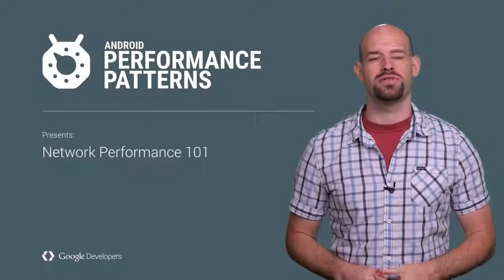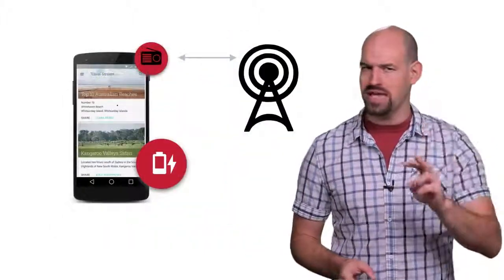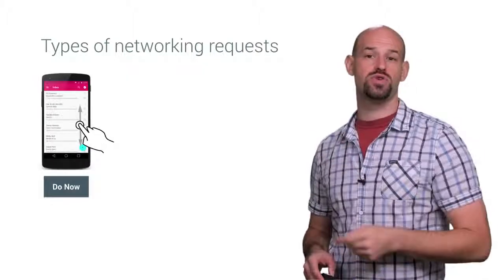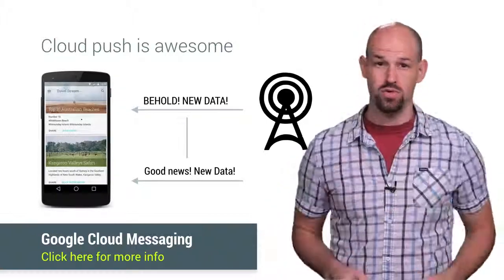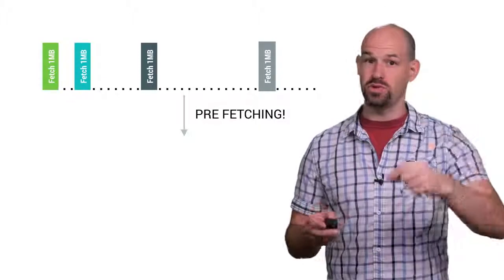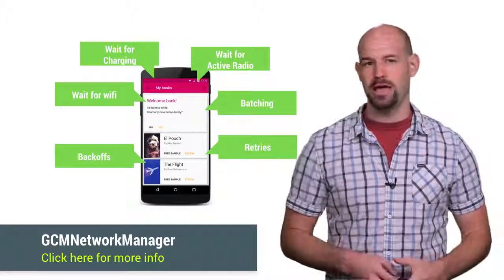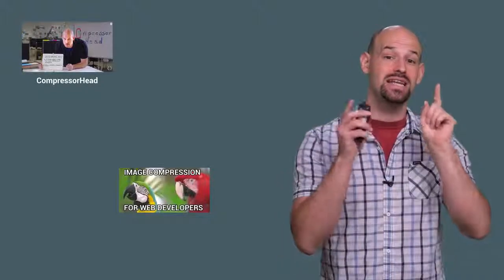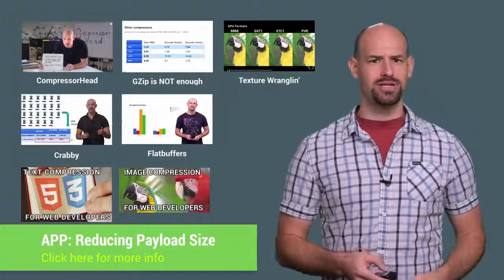Network Performance 101 Android Performance Patterns Season 3 ep9